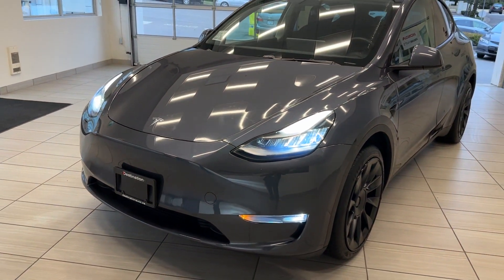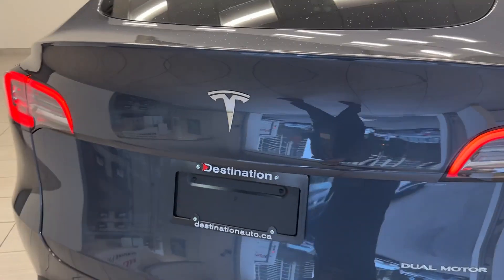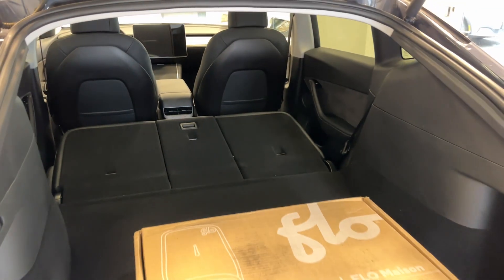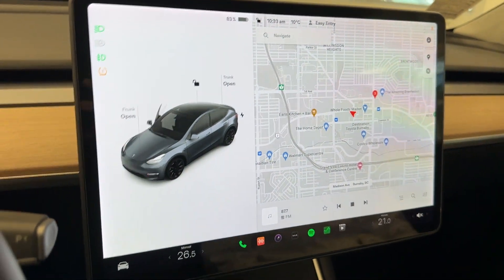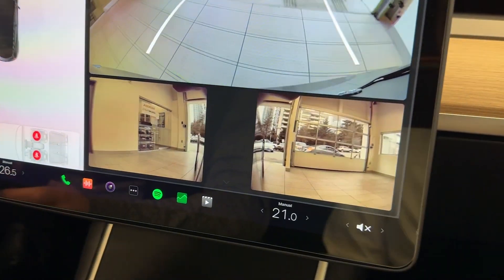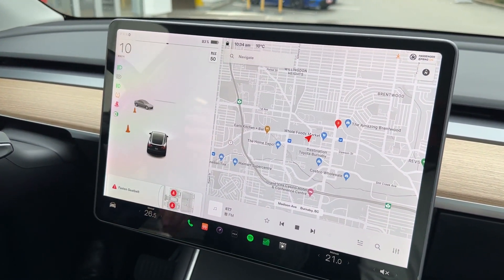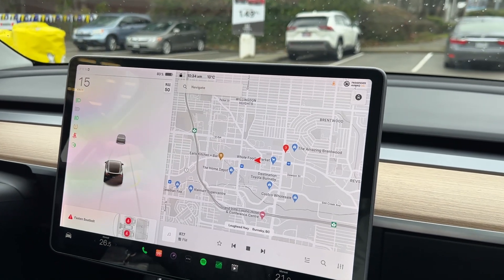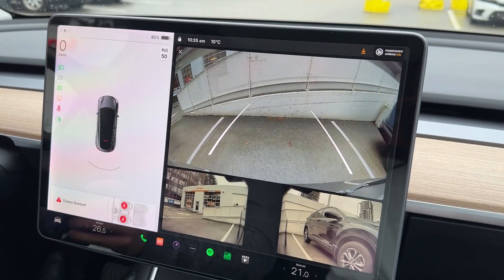Introducing our 2020 Telsa Model Y - B11764